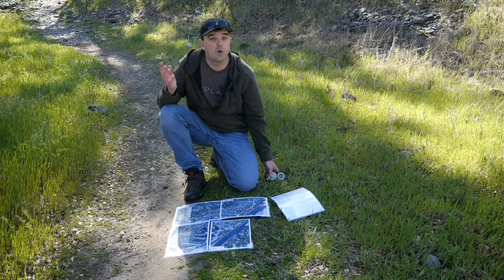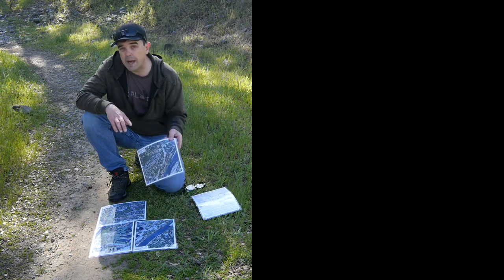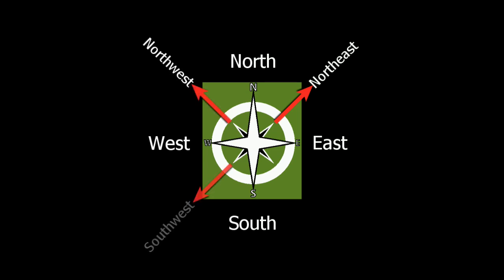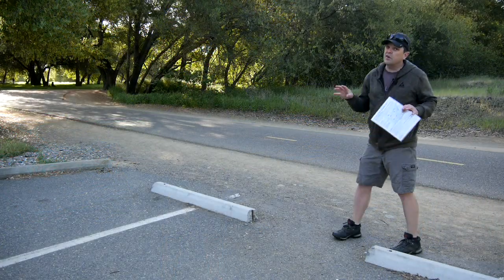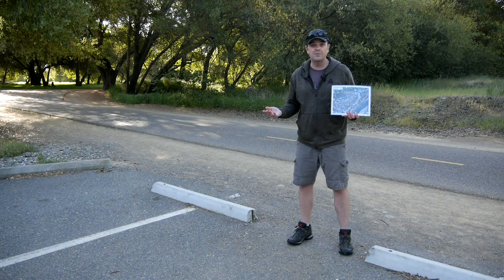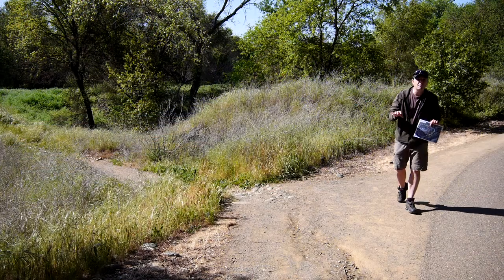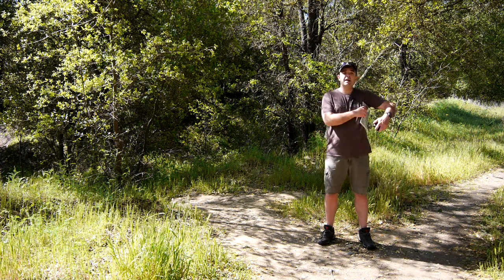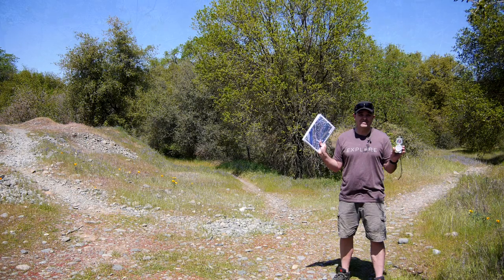Outdoor Exploration Challenge Navigation Lesson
CMP students participating in the Outdoor Exploration Challenge need to watch this video to learn how to find their way around at Sacramento Bar using a map and compass (which they can check out from the CMP school office).  This lesson covers the three basic questions students need to remember when trying to navigate and demonstrates some basics of using maps and a lensatic compass.

This video is part of the CMP Carmichael Outdoor Exploration Challenge video series which encourages family exploration and learning in the Sacramento Bar Recreation Area along the American River in Fair Oaks California. These lessons are intended as a learning and exploration experience for students at CMP and for other interested users. Maps and other resources can be found at the CMP Outdoor Learning